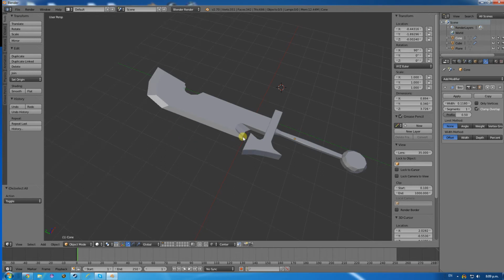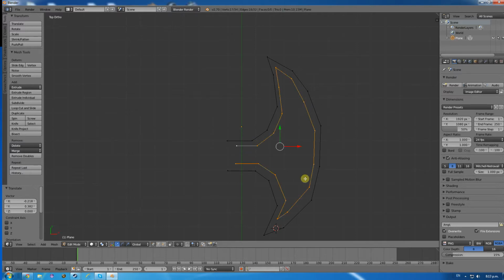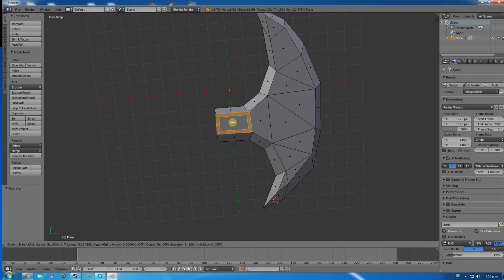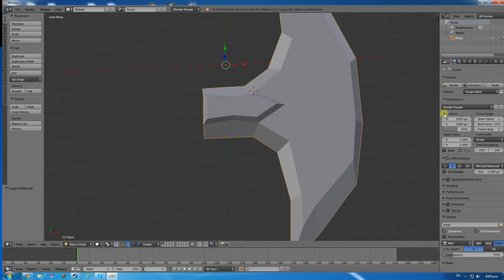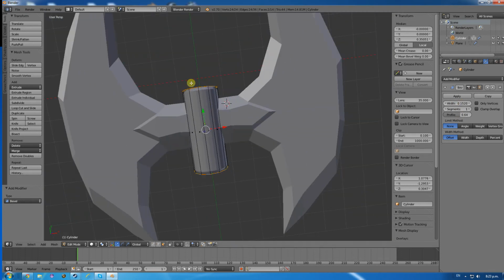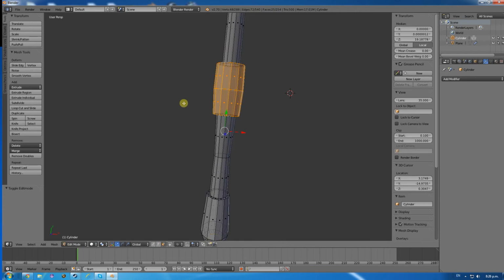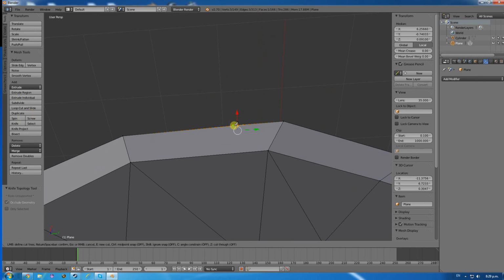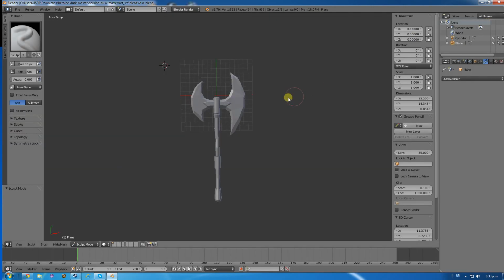Creating a Weapon in Blender Part 1 - Modelling